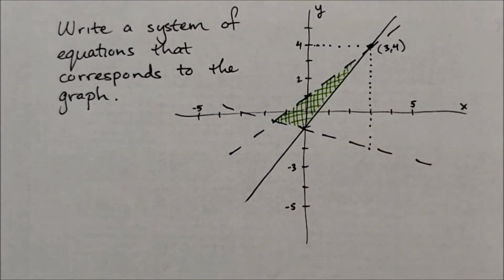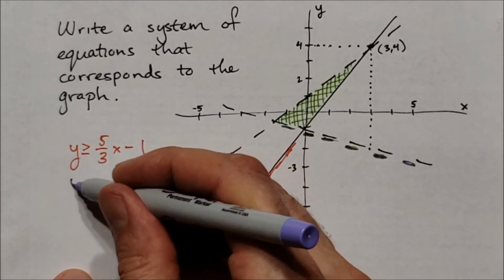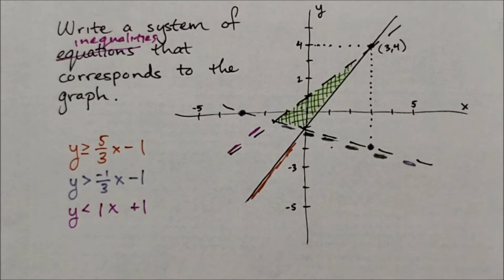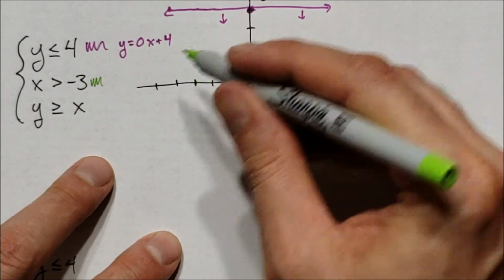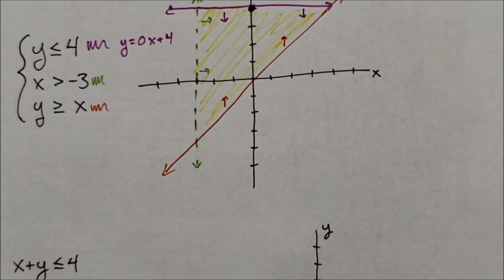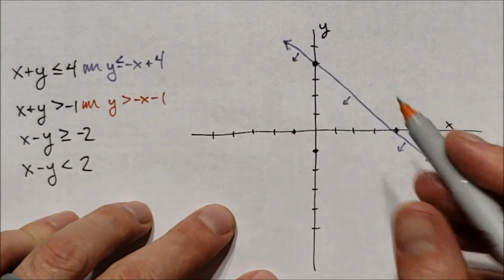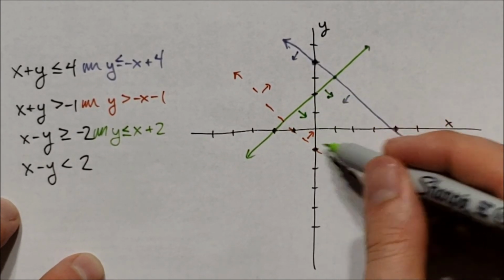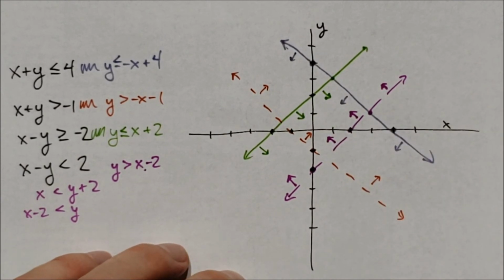graphing systems of inequalities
This video describes how to write a system of inequalities that corresponds to a given graph.  We also create graphs given a system of equations, looking at which side of the solid or broken line we should be shading and how to determine the overlapped or intersection of the shaded regions.